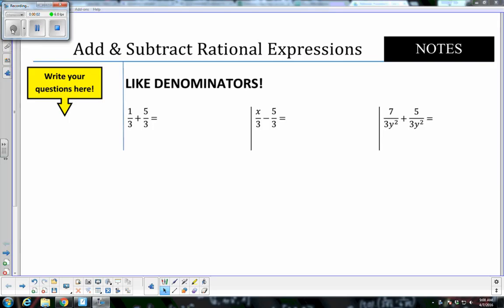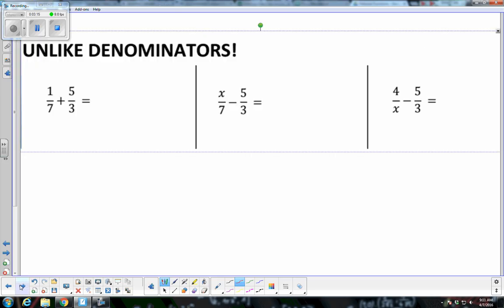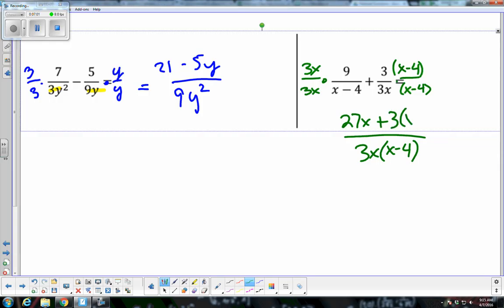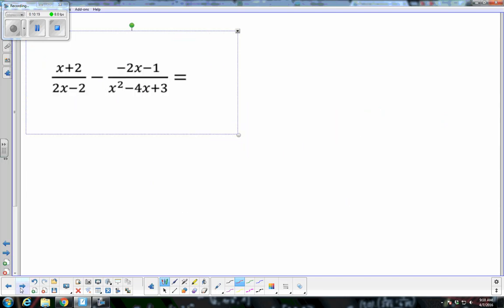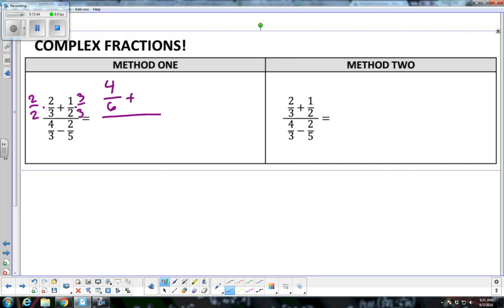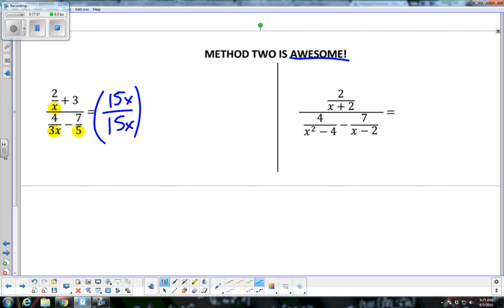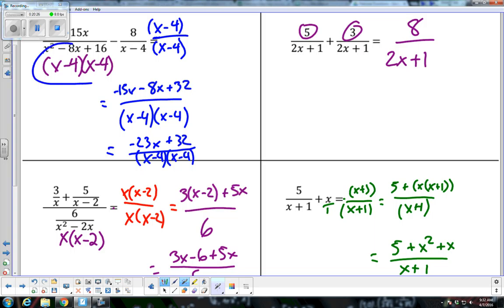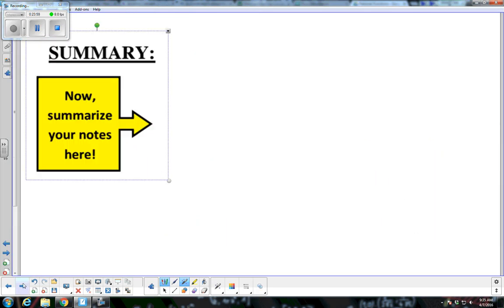Add & Subtract Rational Expressions